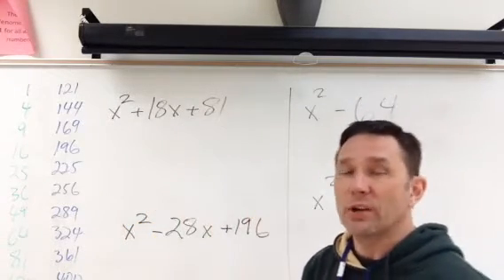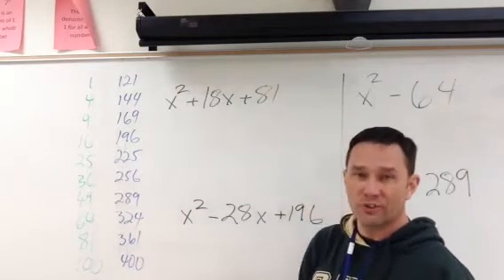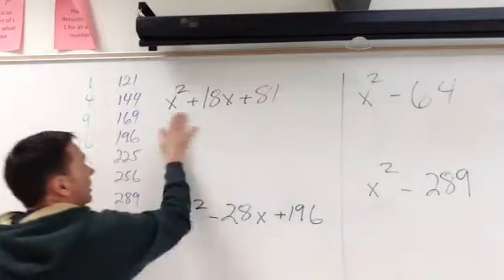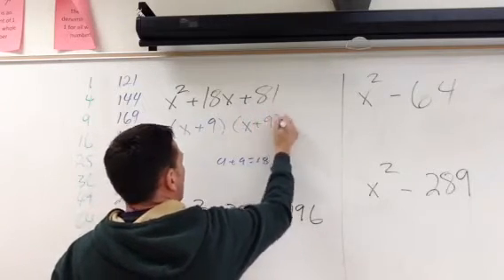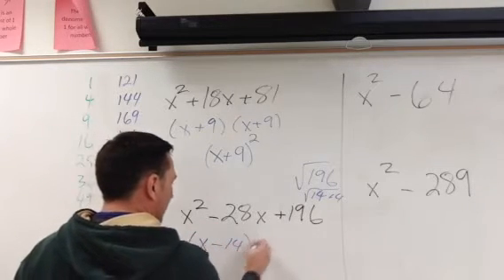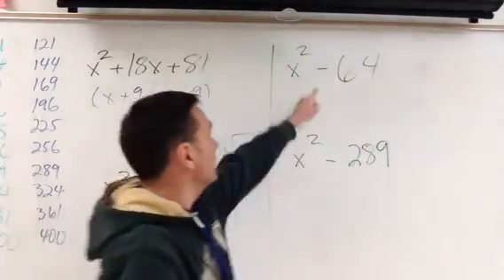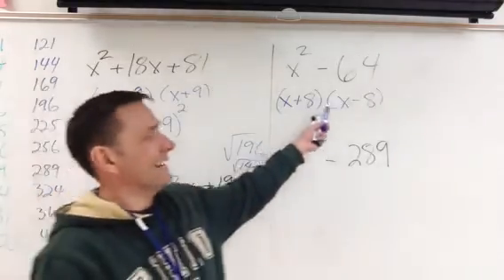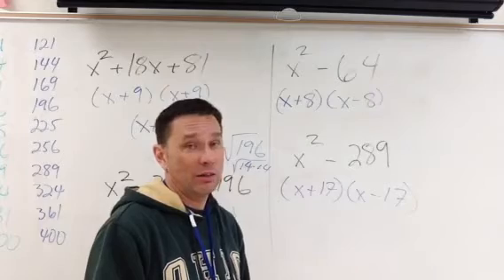Factoring special cases